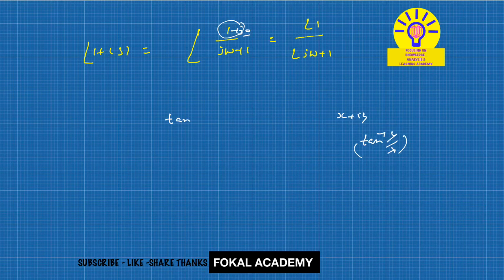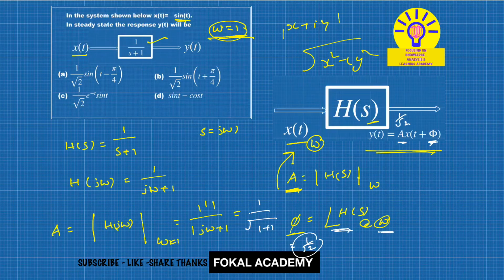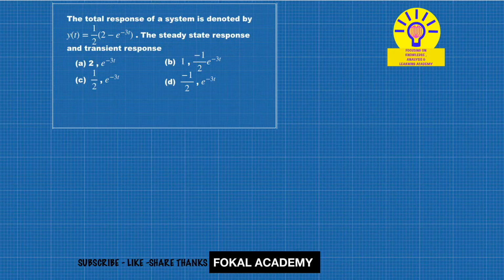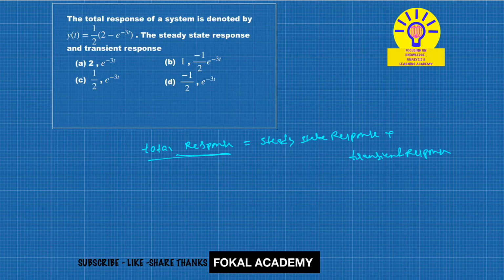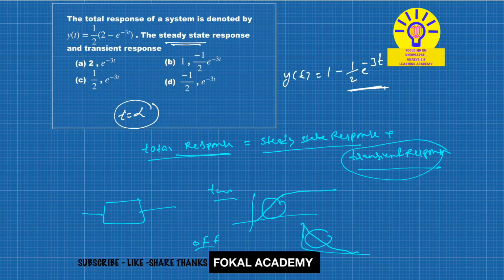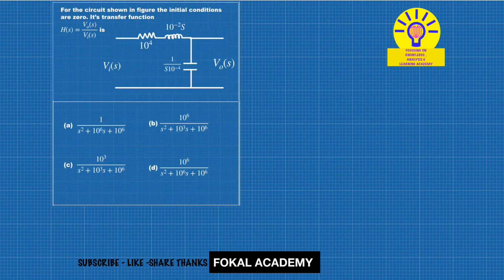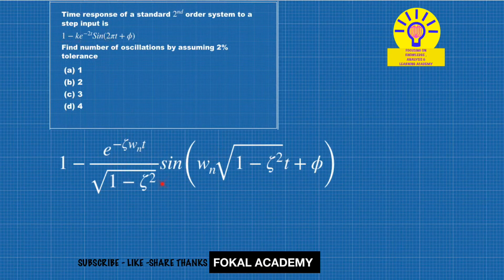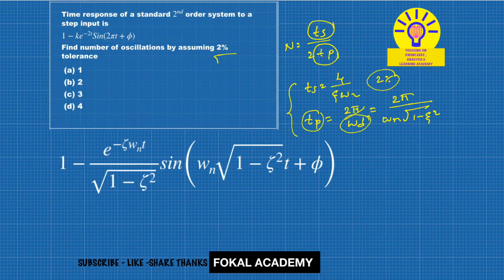CONTROL SYSTEM REPEATED MODEL SOLVED PROBLEMS PART- 2|| GATE || ESE || ISRO || BARC || PREPARATION